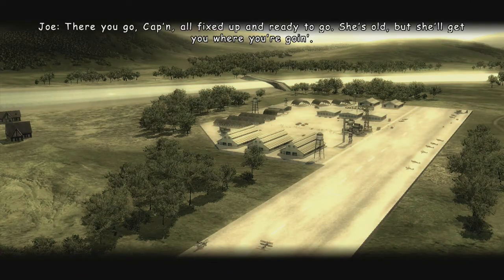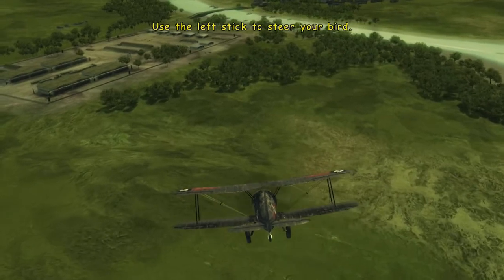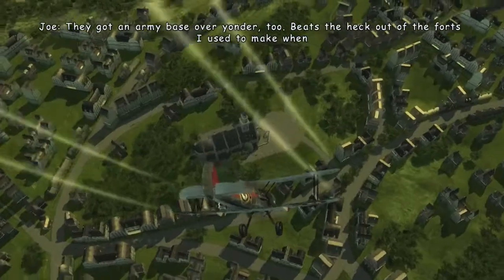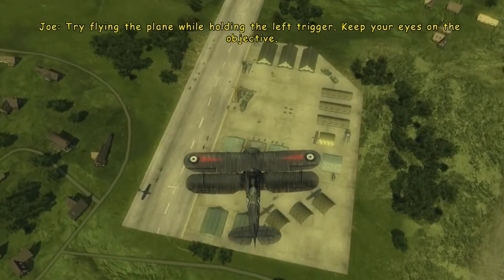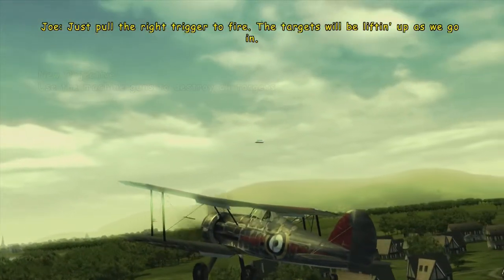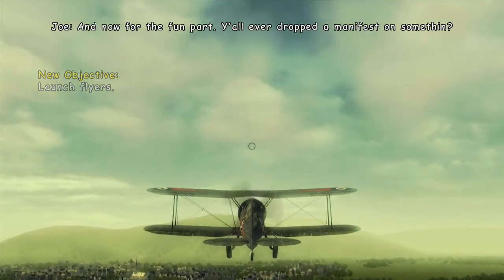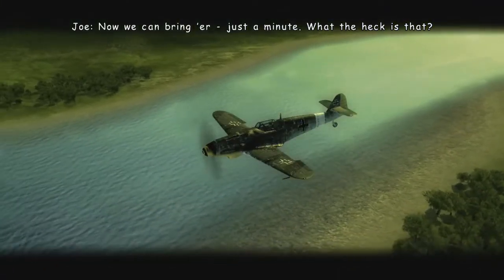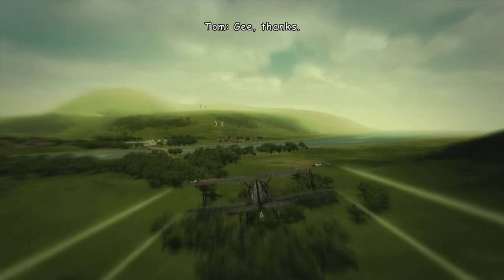Blazing Angels Remix Episode 1 - Training Day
Made with Hitfilm 3. (Probably the last time I trust this program, the audio is kinda distorted)